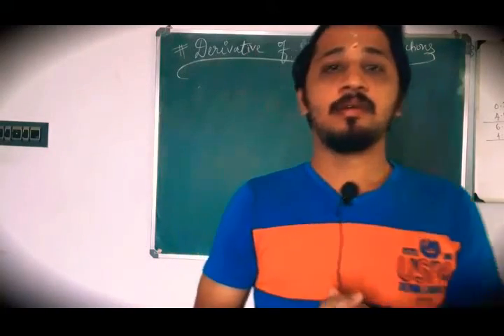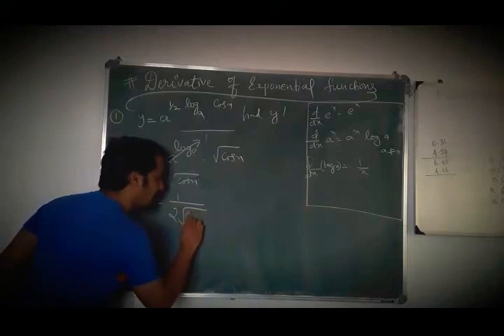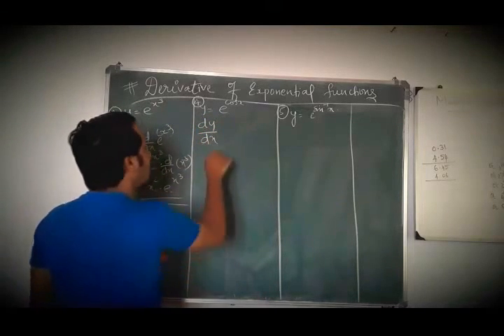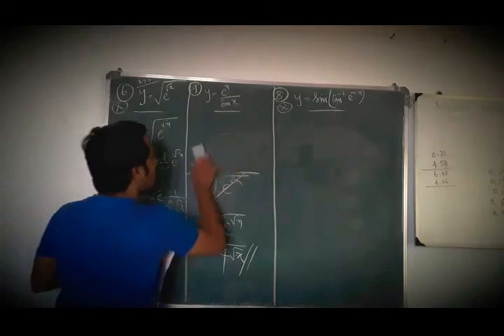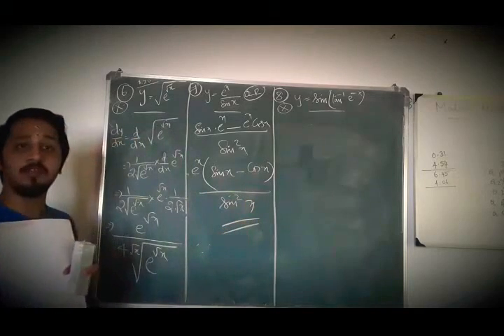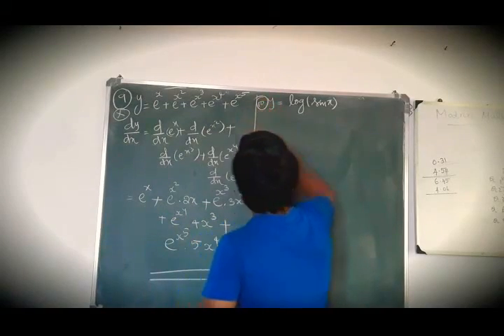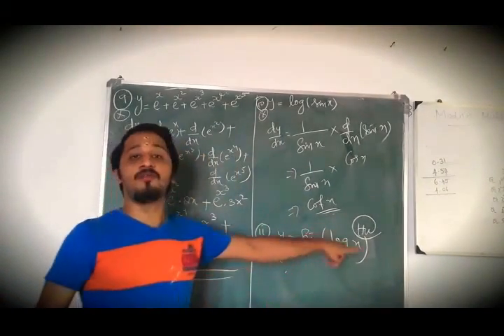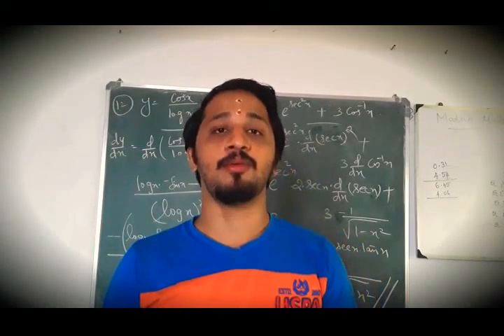DIFFERENTIABILITY (episode 4)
# Problems on Derivatives of Exponential Function